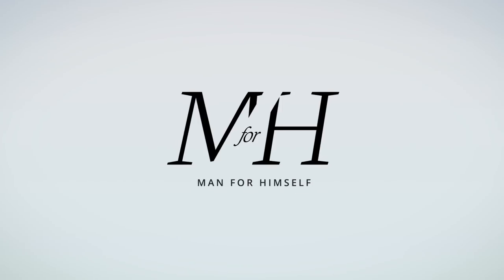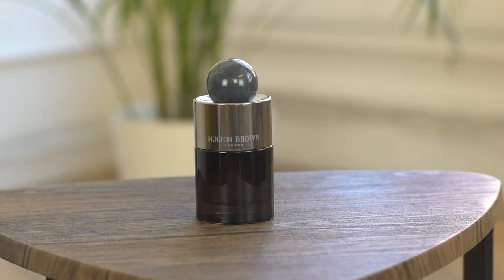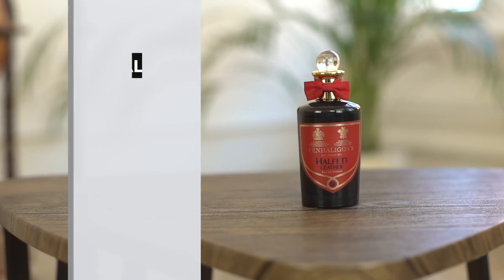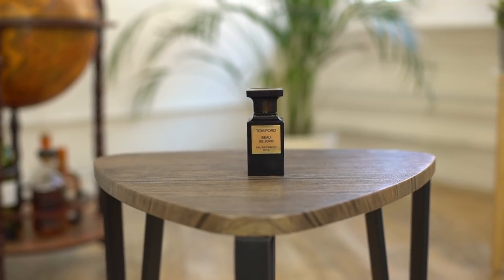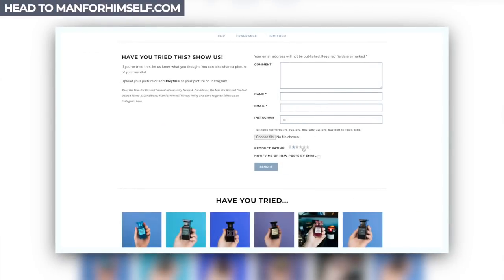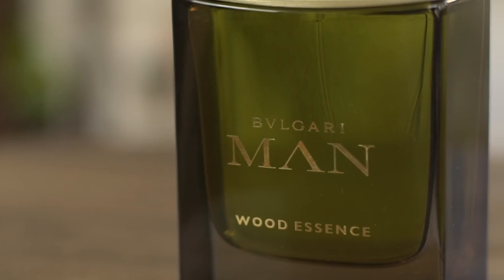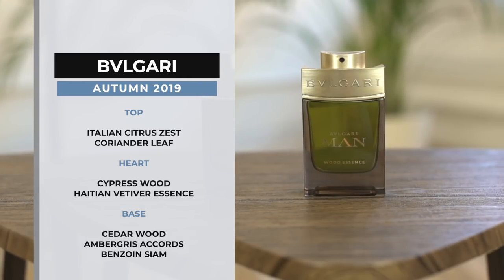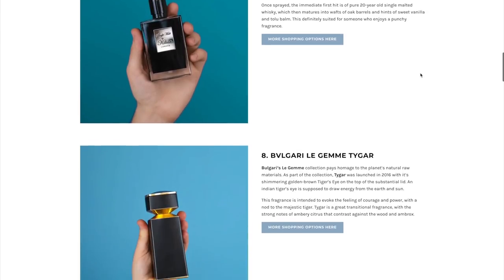Top 5 Autumn/Fall Fragrances For Men | 2019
My top 5 autumn/fall fragrances for men! What’s your favourite?

There’s a fragrance for every guy here, across brands and budgets - cheap to expensive/niche.

Top 5 Fragrances For Men

-1. 00:56 - MOLTON BROWN RUSSIAN LEATHER EAU DE PARFUM

-2. 02:14 - PENHALIGON’S HALFETI LEATHER

-3. 03:40 - TOM FORD BEAU DE JOUR

-4. 05:22 - CLEAN RESERVE SMOKED VETIVER

-5. 06:59 - BVLGARI MAN WOOD ESSENCE
I'M WEARING:
Come and follow me on...

PRODUCTION CREDITS
Shot and edited by Adam at PurpleYam Productions.